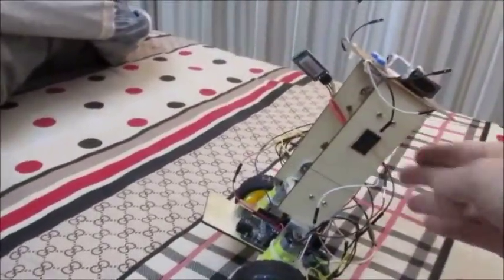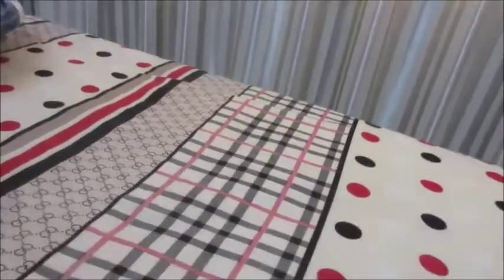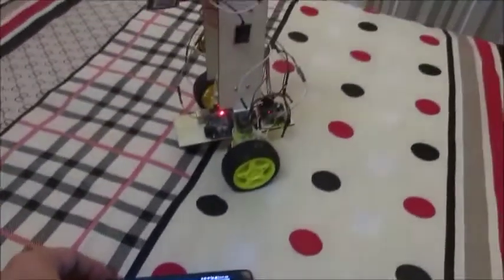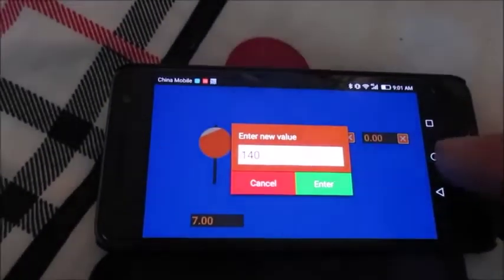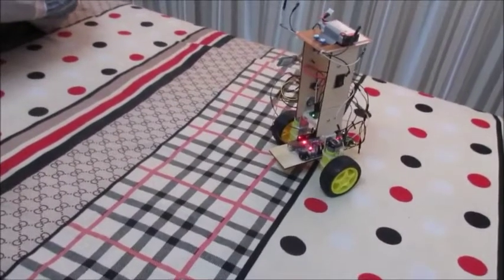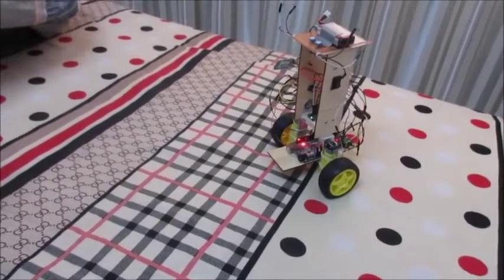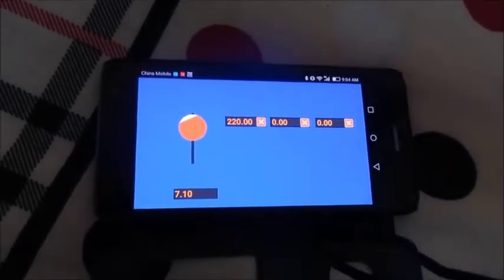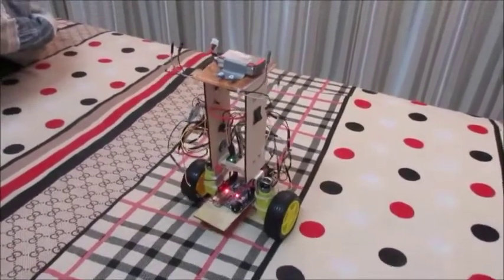PID Self Balancing Robot with RemoteXY and Bluetooth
Here is my continuing work on a self balancing robot but I can now update the PID and CG parameters in real time using the free and fantastic RemoteXY software. Next I will add a joystick control to the phone so my robot can go mobile.